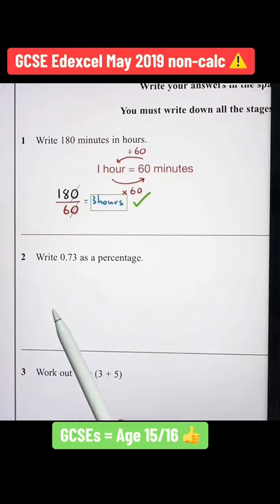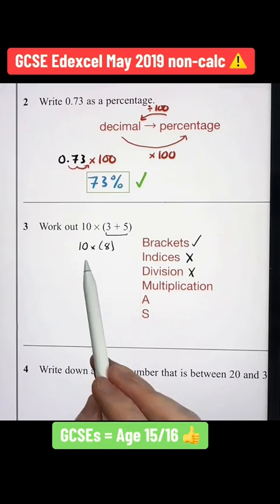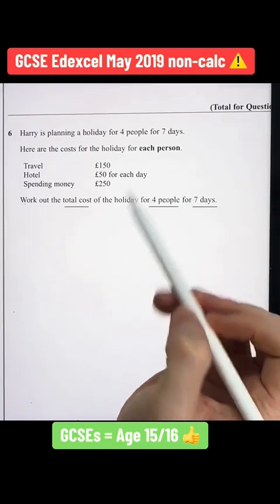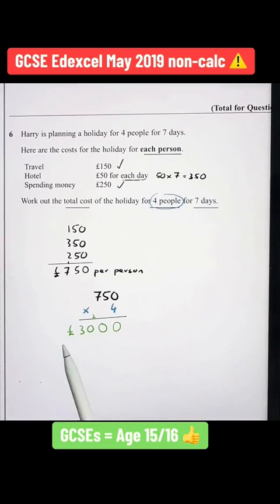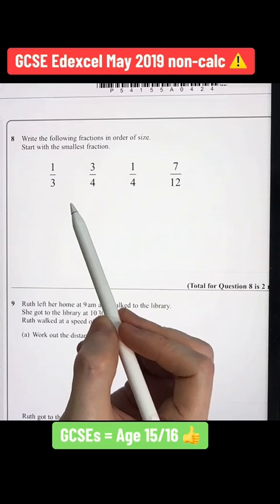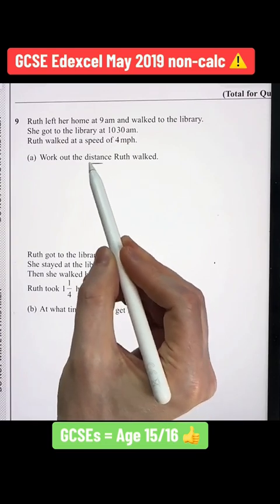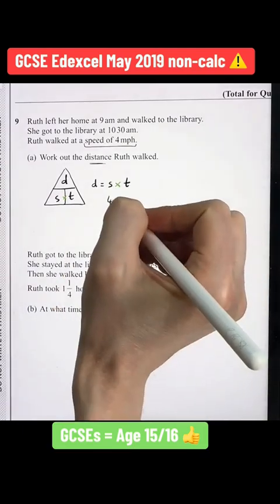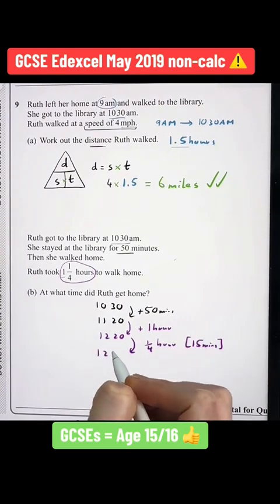masstik freegcsemathsteacher 718 359